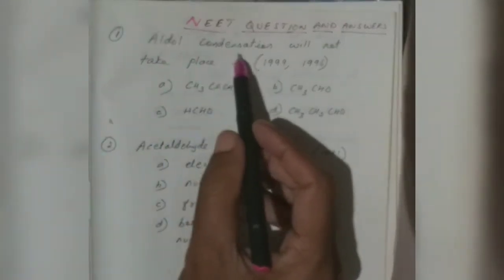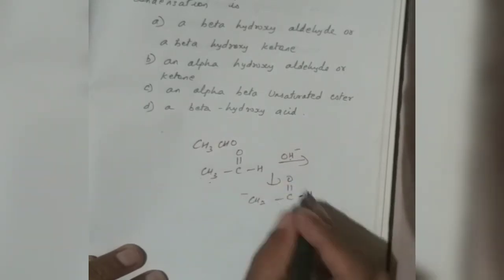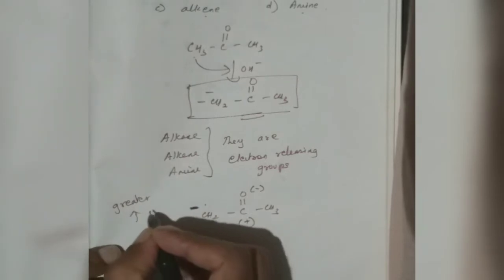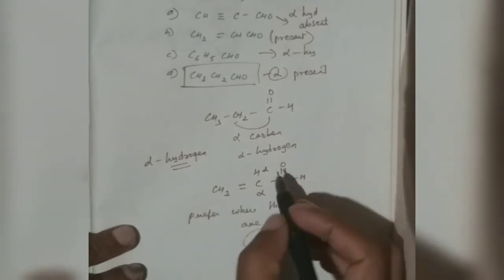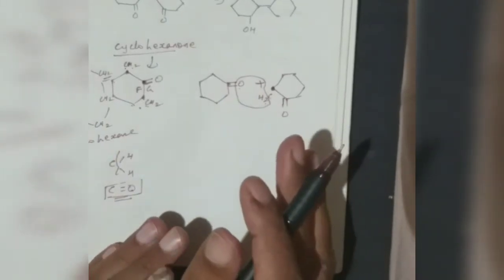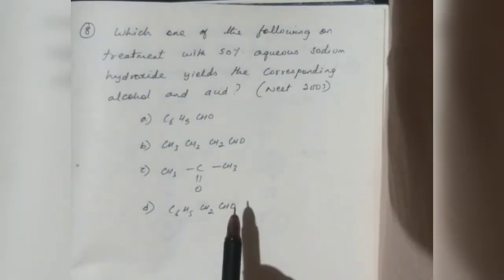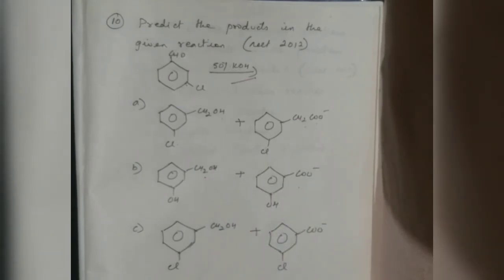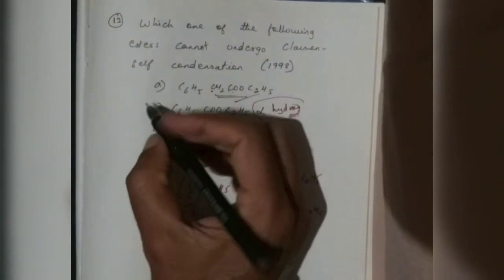Neet Question and Answers || Aldol Condensation and Cannizaro reaction || NEET/ IIT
In this video we will discuss all the previous year's Neet question and answers from Aldol Condensation and Cannizaro reaction.